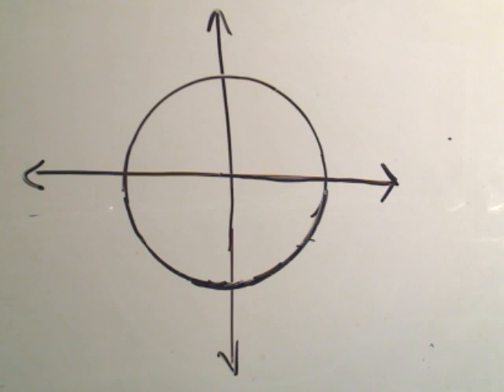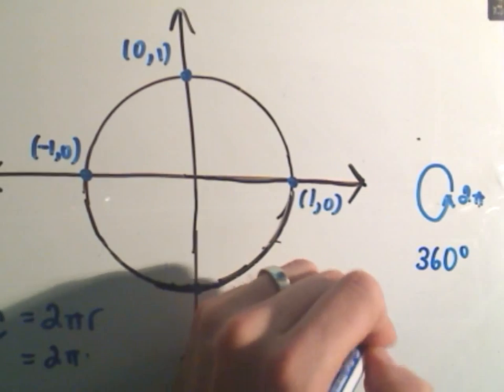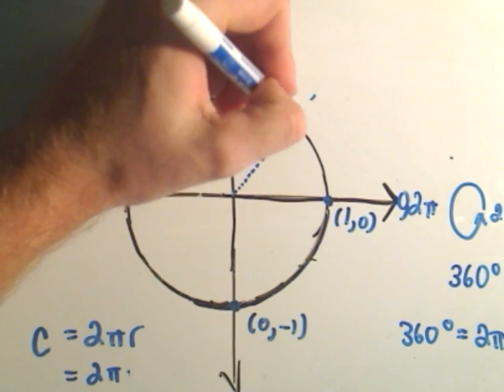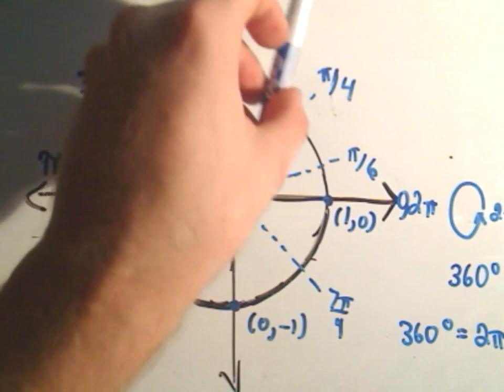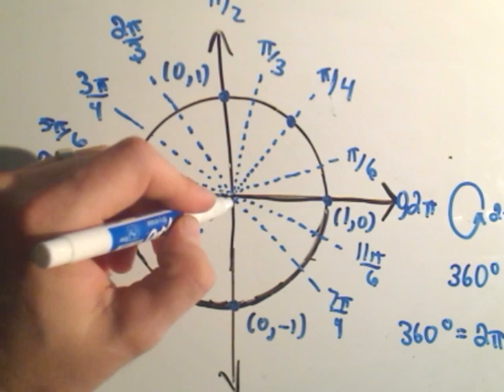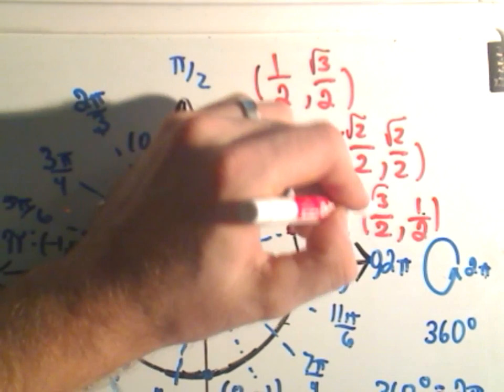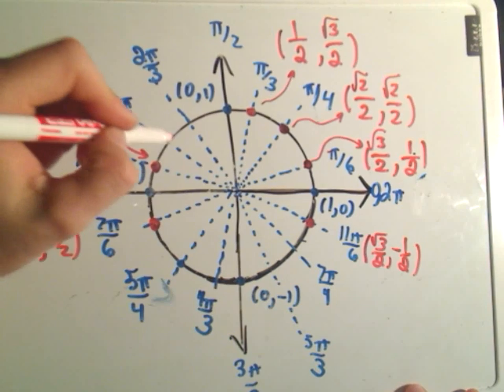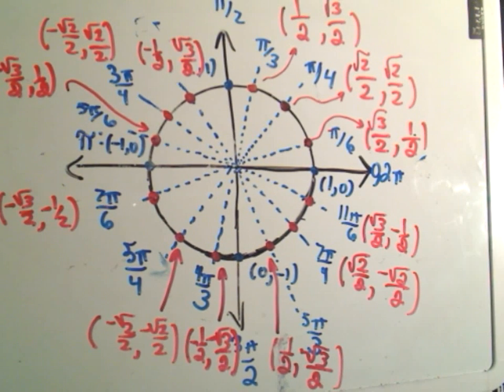❖ A Way to remember the Entire Unit Circle for Trigonometry ❖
🎯 Memorize the Entire Unit Circle for Trigonometry with This Easy Trick! 🎯

In this video, I share the best way to remember the unit circle for trigonometry, a skill that's essential for anyone taking trigonometry, precalculus, or calculus.

I start by explaining the formula for the circumference of a circle (C = 2πr) and how we can use it to measure angles around the circle. After filling in all the angles, we’ll need to know the values on the unit circle. Since the radius is 1, geometry helps us deduce these values. But here’s the fun part: I show you a simple trick to quickly label the unit circle so you can easily recall these important values.

🌟 Why is this so important? This method is SO useful if you're studying trigonometry or calculus. Knowing the unit circle and its values can literally save your grade! It’s a tool you'll use constantly, especially in standardized tests and any advanced math courses.

💡 What you’ll learn:

How to quickly and easily fill out the unit circle.
A simple trick to memorize all the important values.
The importance of mastering this for success in math courses like Calculus.
📈 The reason this video has almost 3 million views (even though it’s a bit old) is because this knowledge is critical. Don’t miss out—spend 10 minutes learning this and avoid failing because you didn’t master the unit circle!

UnitCircle Trigonometry MemorizeUnitCircle Precalculus MathTips Calculus MathTutorial TrigonometricFunctions STEM MathSkills UnitCircleTrick MathHelp Geometry LearningMath StandardizedTestPrep APCalculus PrecalculusHelpA way to remember the Entire Unit Circle for Trigonometry. This is the way that I remember the unit circle.

In this video I begin by discussing the circumference for a circle C = 2pi(r).
From this, we can start measuring angles relatively simply around the circle if we are careful.  Next after filling in all the angles, we need values on the unit circle.  Since the circle has radius one we can can use geometry to deduce the values, but you will want to have these memorized or be able to quickly produce them (which is what I do).  I show a quick little trick to remember how to label the unit circle and after that, we pretty much good to go!
The reason this video has almost 3 million views despite it being a bit old and crusty looking, is because THIS IS SO SUPER DUPER USEFUL IF YOU TAKE TRIG OR CALCULUS.   I've literally seen people miss multiple letter grades or just plain ole fail a Calculus course because they never took 10 minutes to learn this.  Don't be that person!
Knowing common values on the unit circle is extremely important as a slew of question in precalculus, trigonometry, and calculus will use them.  You would certainly be expected to know these values on any sort of standardized test.